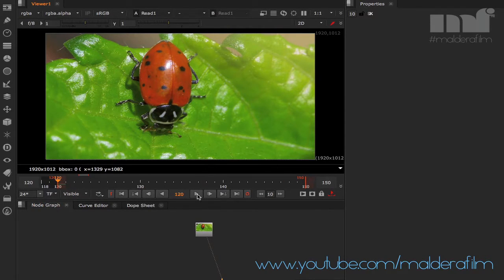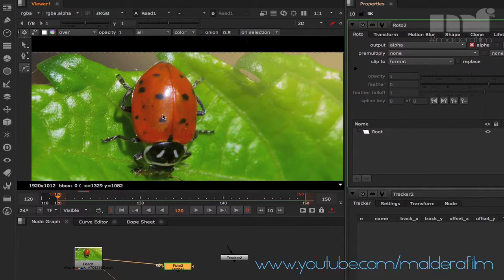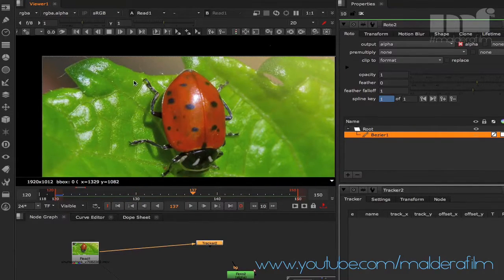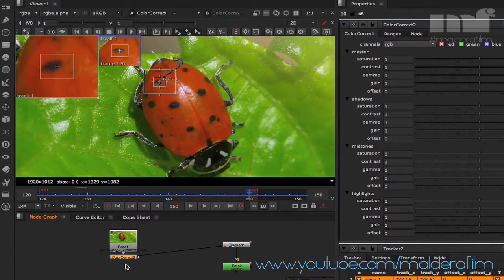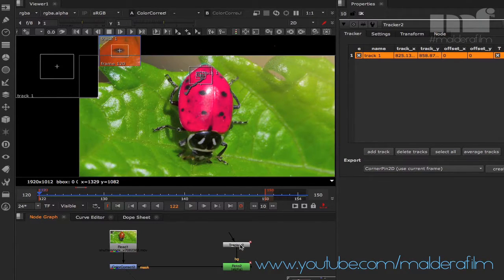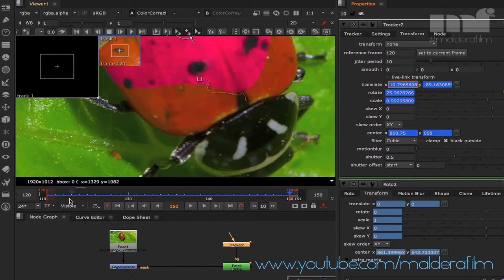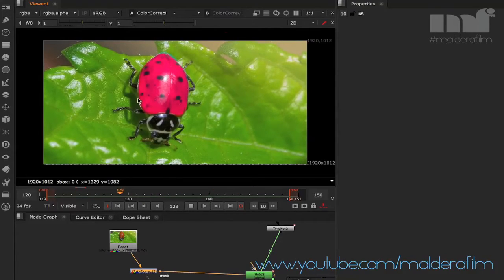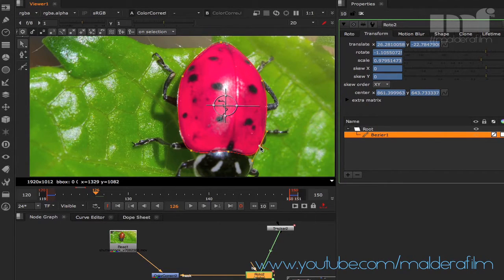Nuke tutorial - Rotoscope Techniques